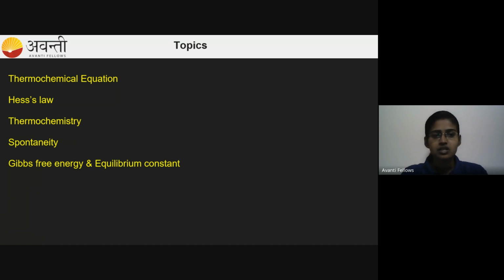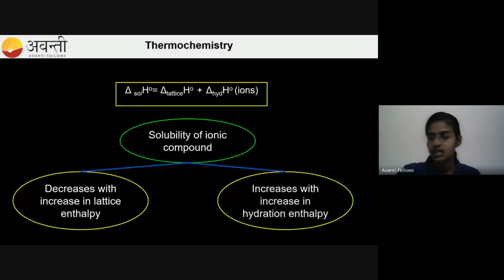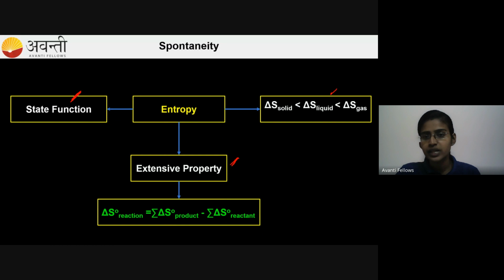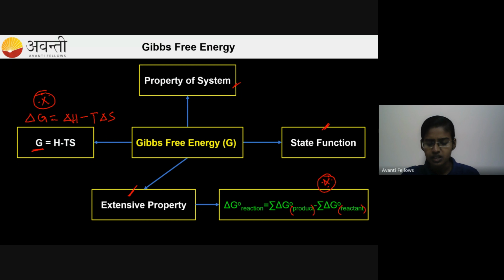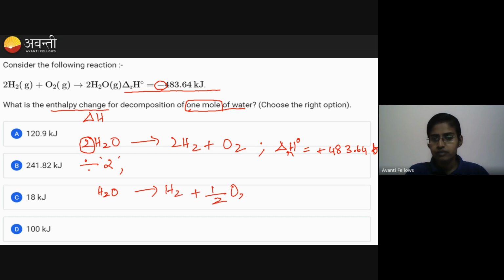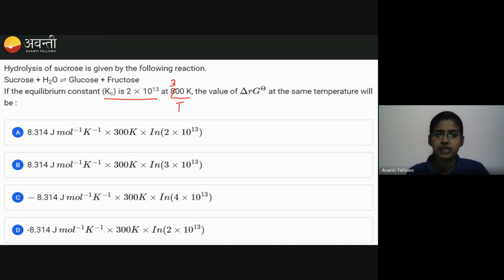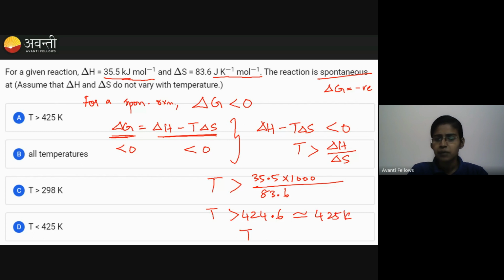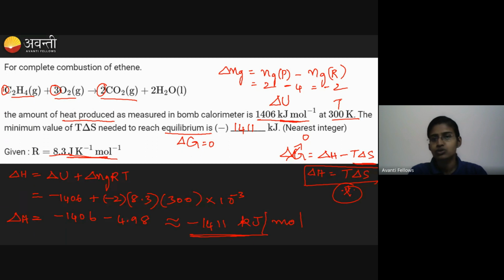Thermodynamics - 3 | Enable+ Class 11 Chemistry | 16th Jan, 2024